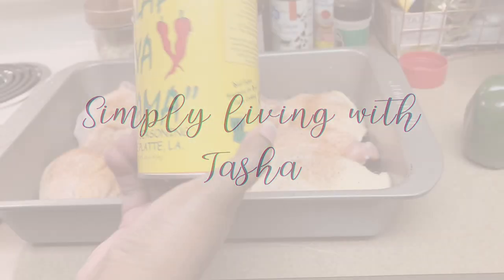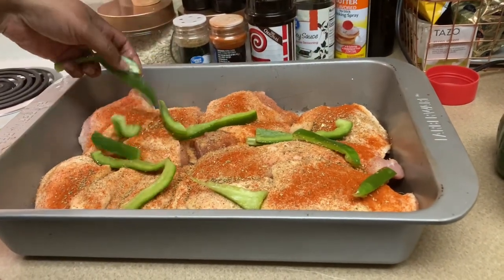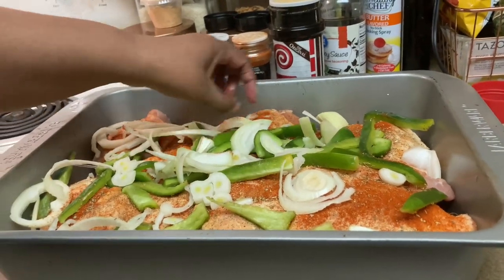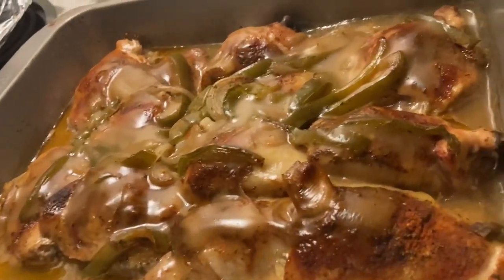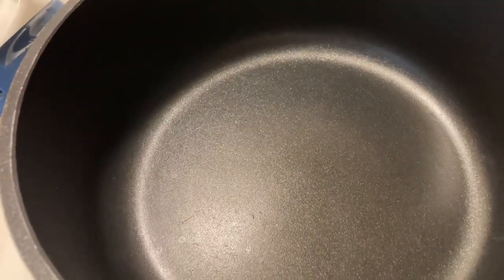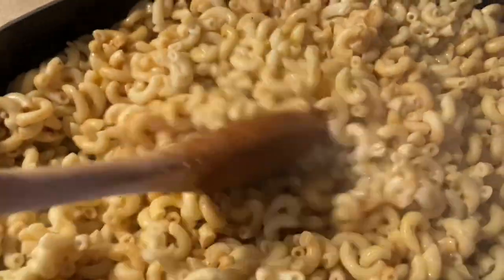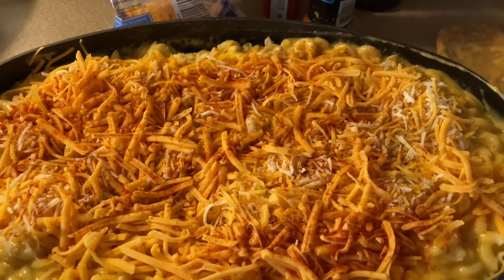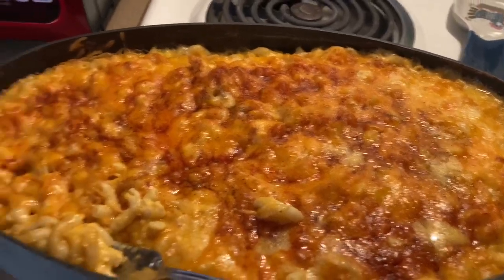How to make Mac and Cheese & Smothered Chicken 😋🤤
Hey guys just turned on the camera when I was cooking dinner. This is my version of Mac and Cheese and Smothered Chicken.